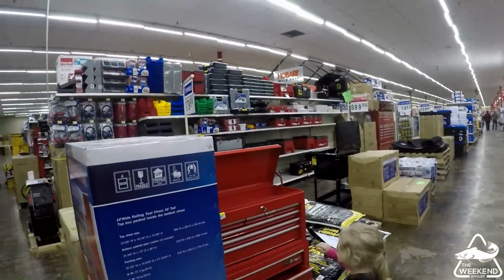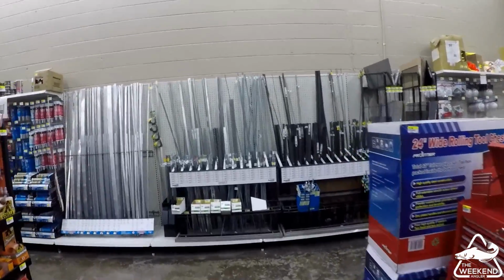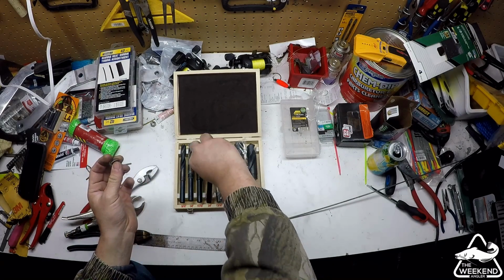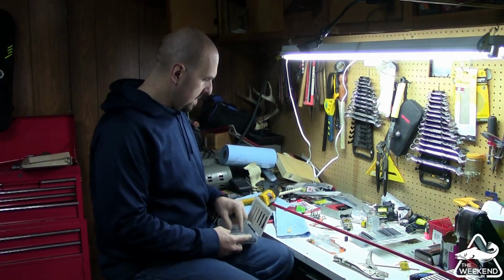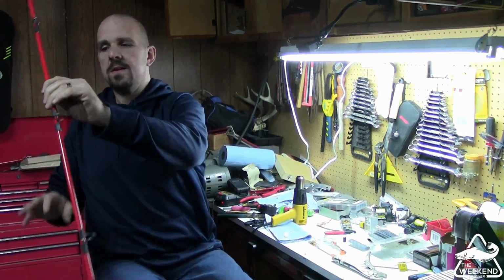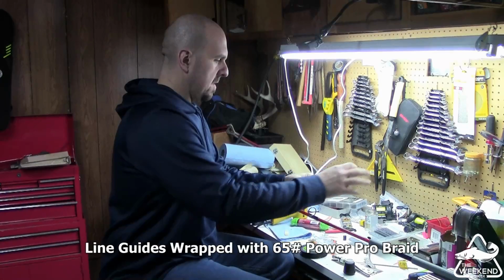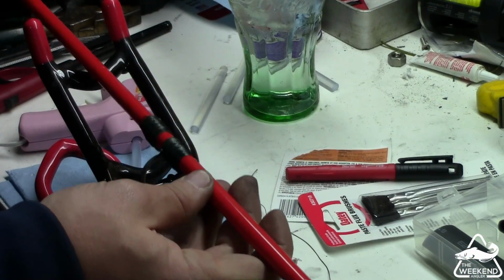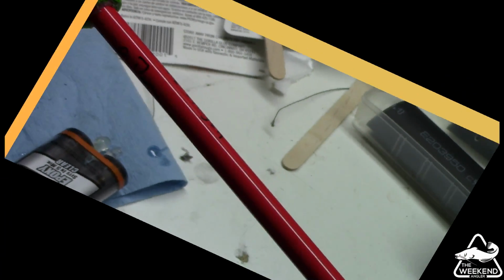DIY Fishing Rod Challenge Pt 1 -Build Your Own Fishing Pole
March 10, 2018:   Part 1 of the DIY Fishing Rod Challenge.

While attending Catfish Conference 2018, Kris Flores and I spent some time discussing the Build Your Own Rod & Reel Challenge that Luke from Catfish and Carp started. We decided to have a friendly competition to see who could build the better rod & reel. This is my submission for Part 1: Construct a fishing rod out of random materials. Let me know what you think! Enjoy!

Part 2 is coming soon where we will each construct a reel to fit our homemade rods.